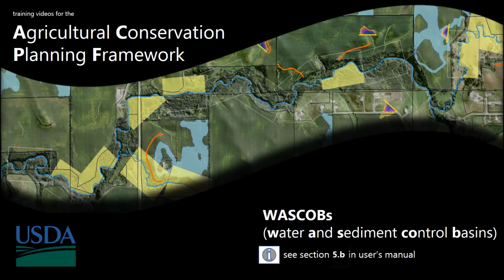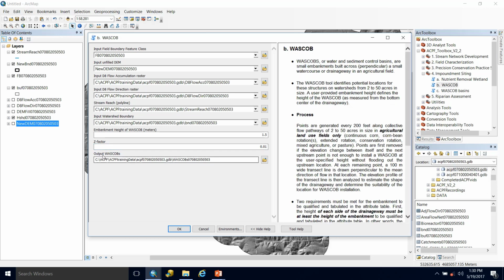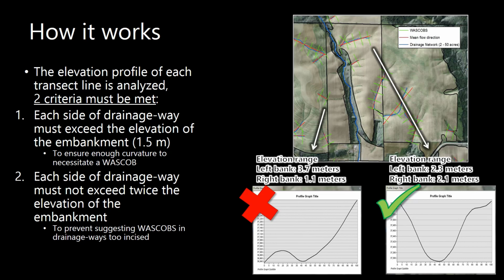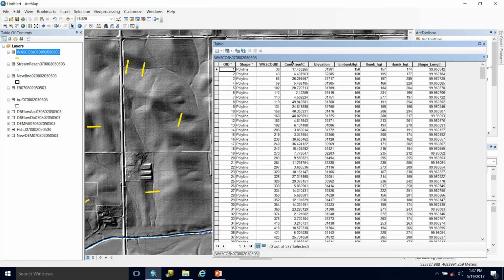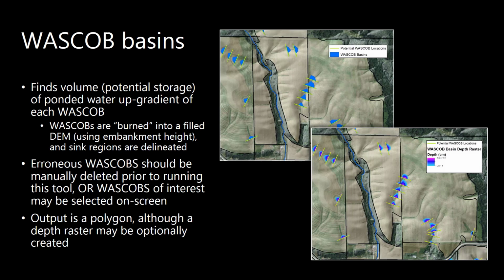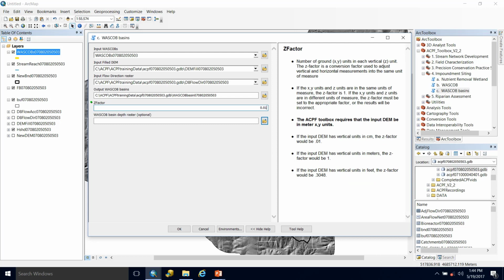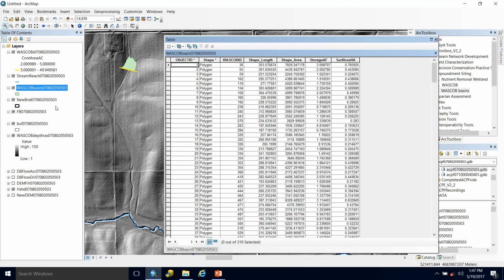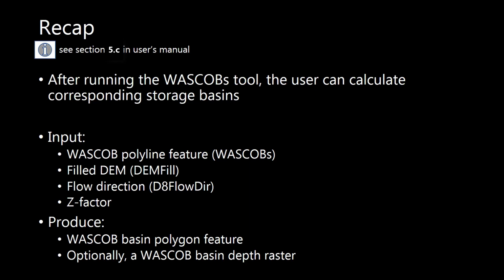Lecture 22 - Water and Sediment Control Basins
This video describes how to run the Agricultural Conservation Planning Framework (ACPF) Water and Sediment Control Basin (WASCOB) and WASCOB tools.